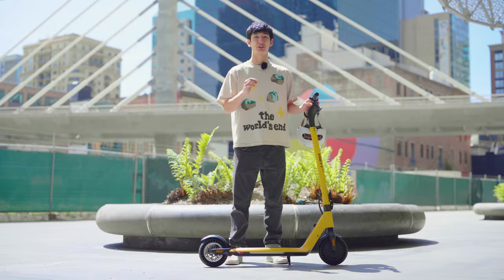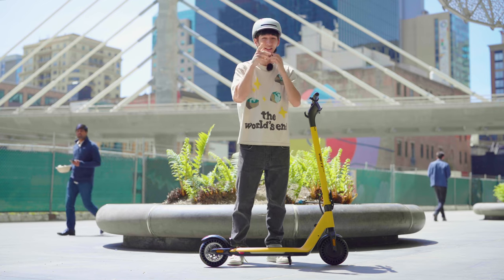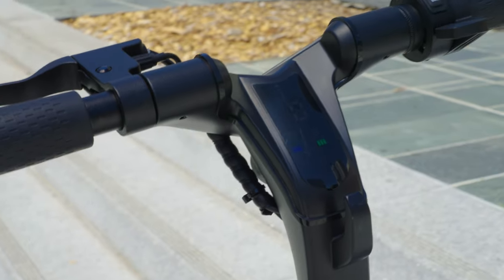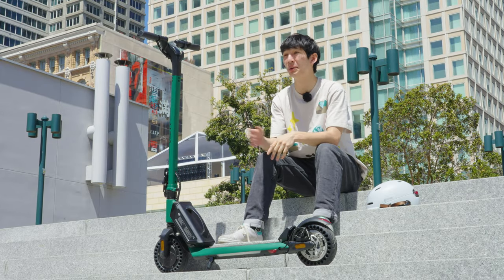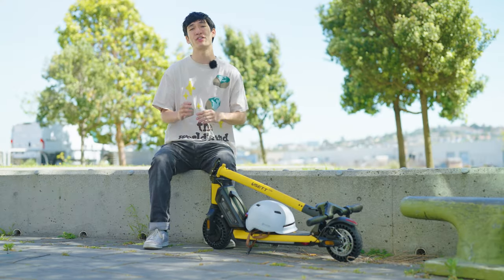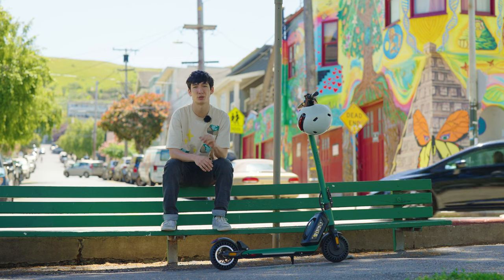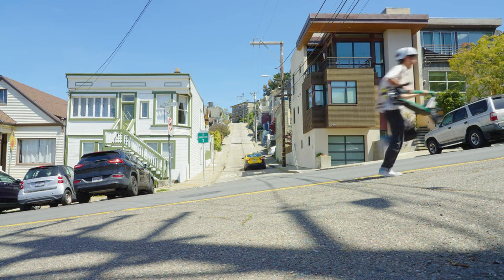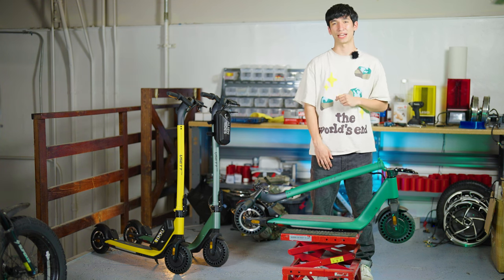Vsett Mini Electric Scooter | Best Starter Scooter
The VSETT Mini is a lightweight electric scooter that’s great for commuting or getting around.

Some things that help me ride and create videos:
- Alien Rides Carbon Fiber Protective Gear
- Riding helmet from Amazon
- Filming Drone from Amazon
- Riding gloves from Amazon
- My riding sunglasses from Amazon

-Alien Rides was originally founded to provide the latest content on personal electric vehicles. We started with a small YouTube channel putting out video reviews, impressions, and tips. As the Micro mobility industry continued to grow, we noticed that few sellers provided the warranty or service that satisfied us, and many people had trouble with repairs if they could get their rides repaired at all. We decided to fill that void in San Francisco, where we sell and service scooters, EUC's and PEVs from a variety of manufacturers. Our goal is to provide the best possible product and service, and we hope that you join us on our mission to advance PEVs around the world.

Chapters:
00:00 Vsett Mini
00:26 Intro
01:47 Features
04:41 Accessibility
05:16 Hill Climb Test
06:10 Outro